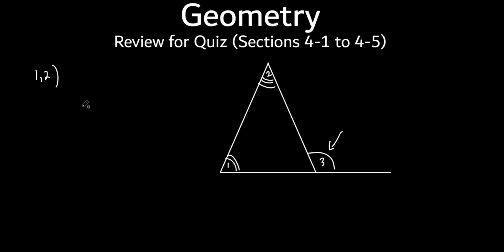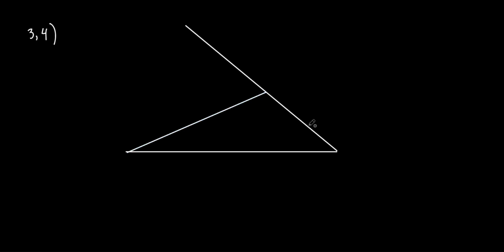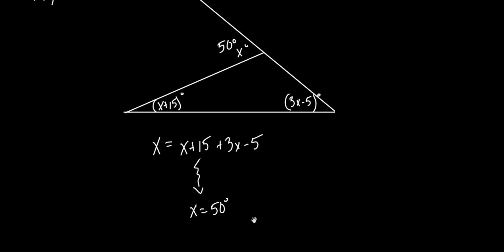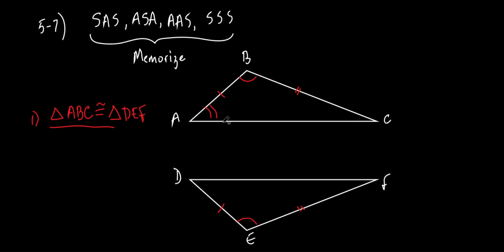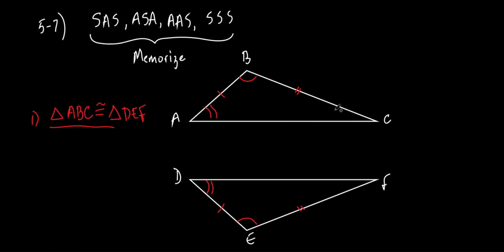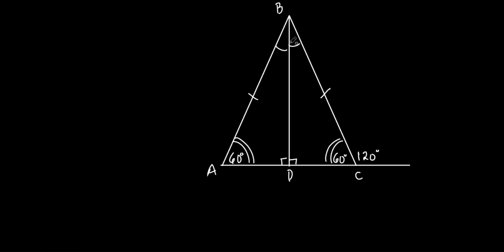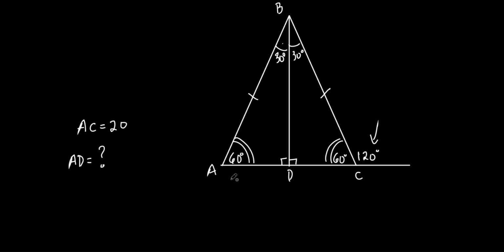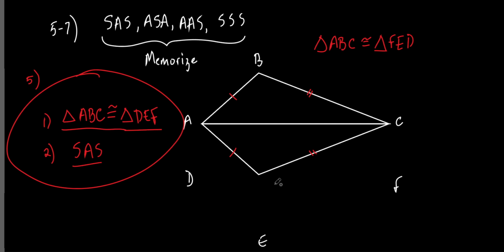Honors Geometry Review for Quiz (Sections 4-1 to 4-5)